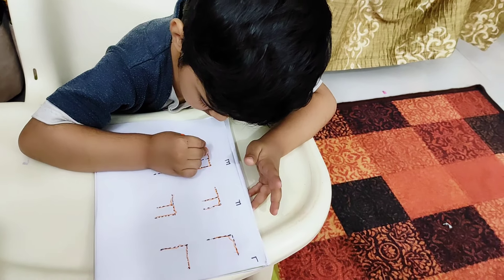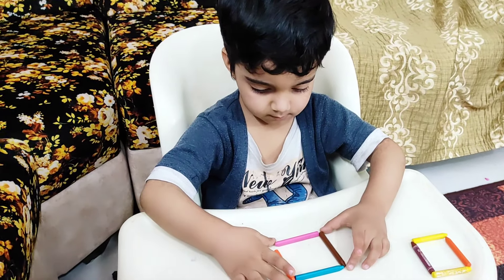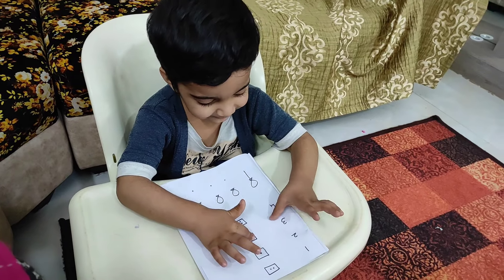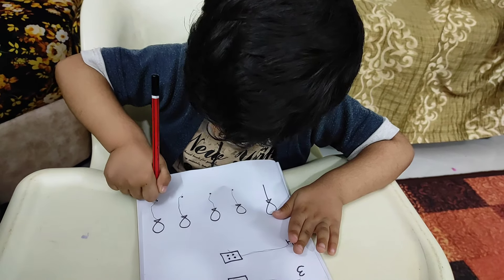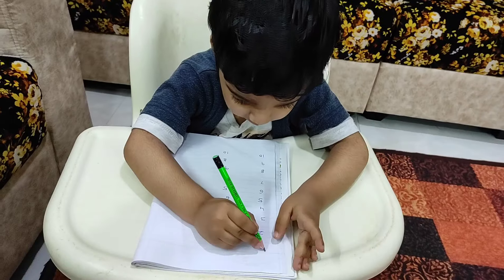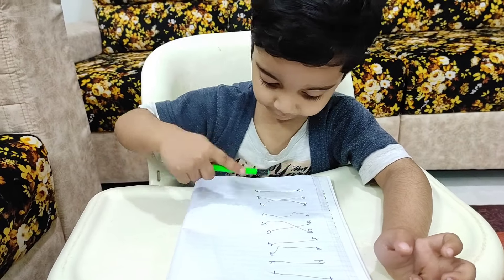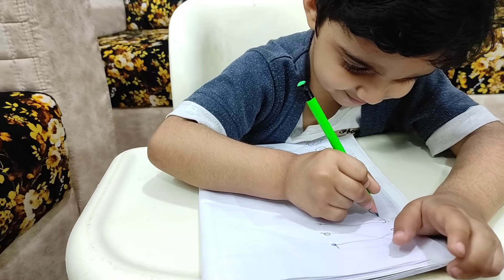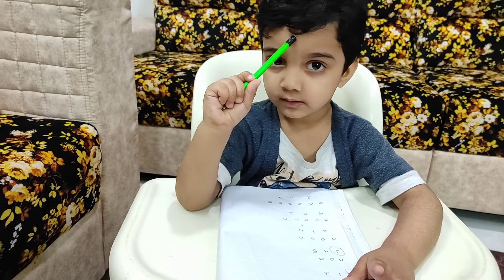How to teach writing to 3year Baby || Step by Step teach writing to you 2-3 year child